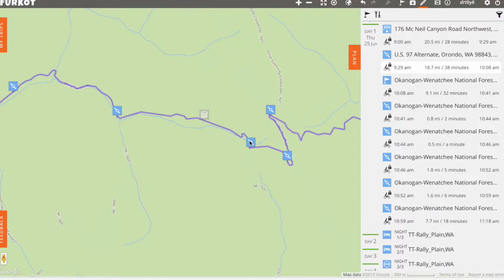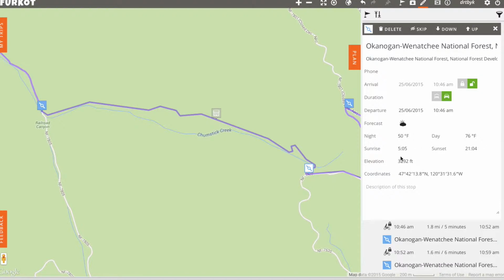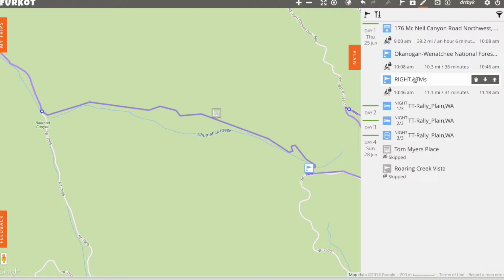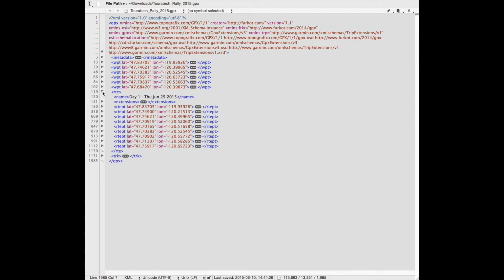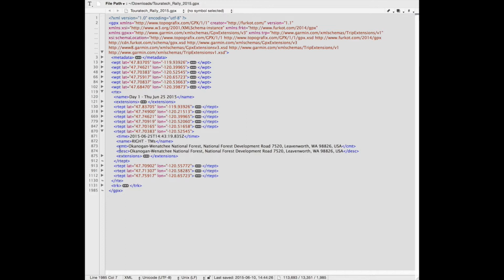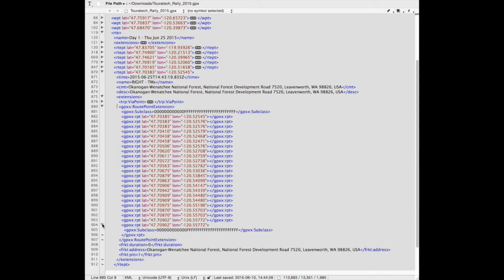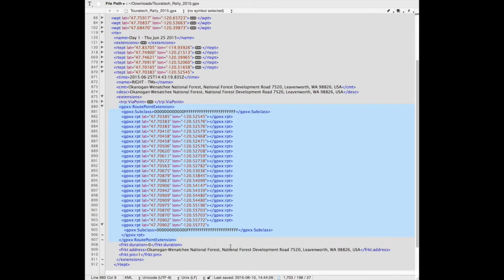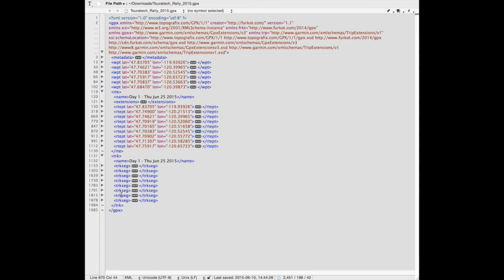Furkot Trip Tip - Export to Garmin Routes GPX Feature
In this video I'll show the advantages of the new Furkot Export to Garmin routes GPX option.